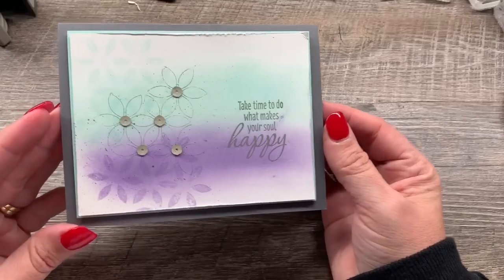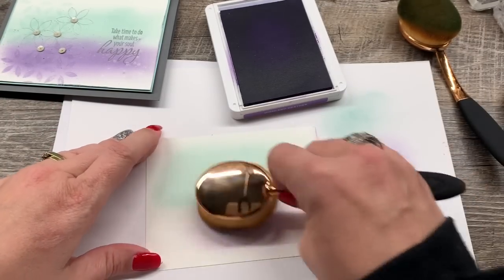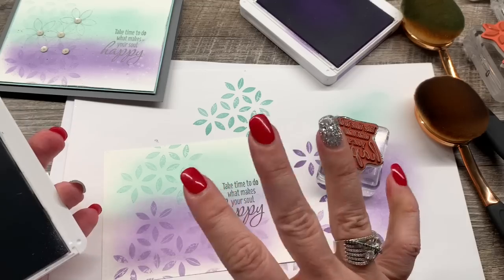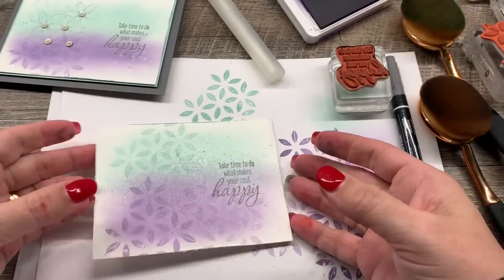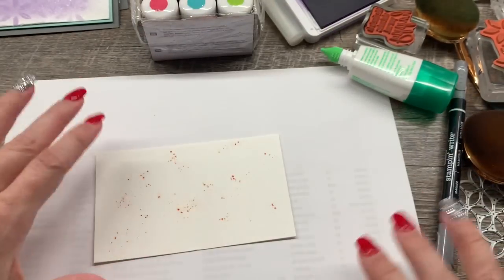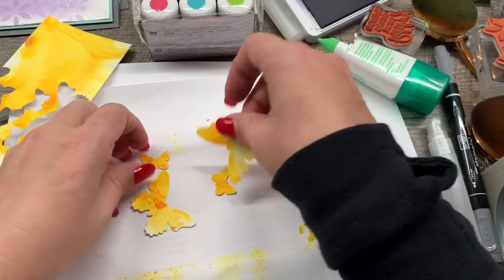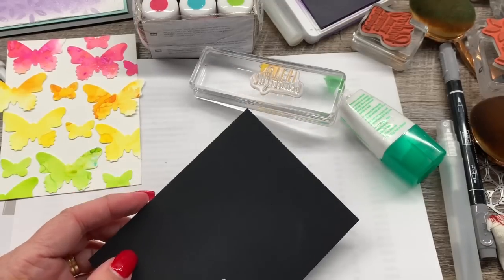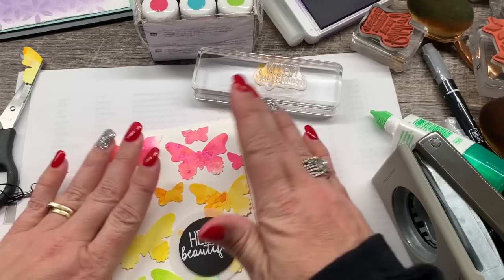How to create 2 Fun Backgrounds for cards!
Dimensions for this project:
Happy Soul Card: 1/2 Sheet Basic Gray Cardstock, 3 3/4 x 5 Whisper White cardstock, 3 7/8 x 5 1/8" Pool Party; Hello Beautiful Card: Scraps of Watercolor Paper, 3 7/8 x 5 1/8" Whisper White, 1/2 Sheet thick White Cardstock